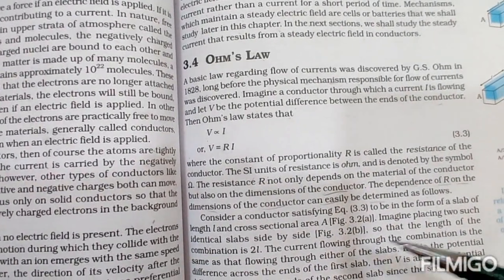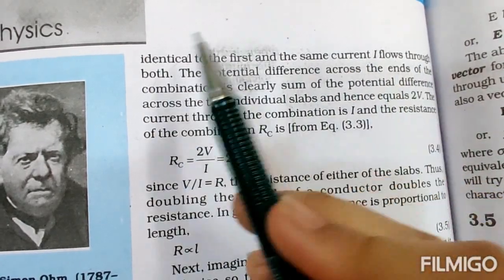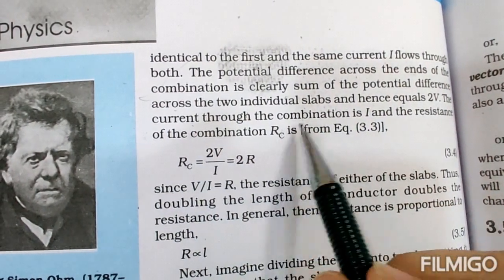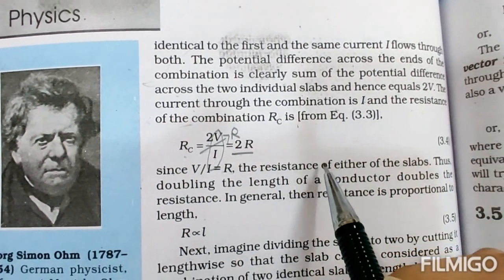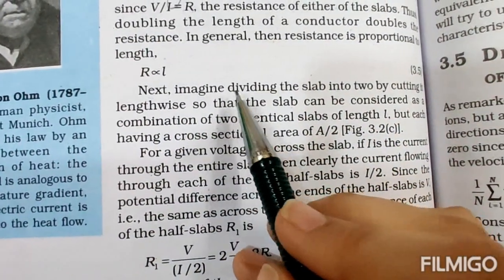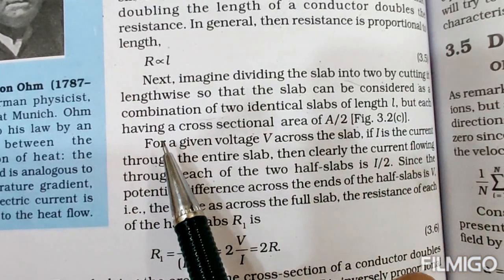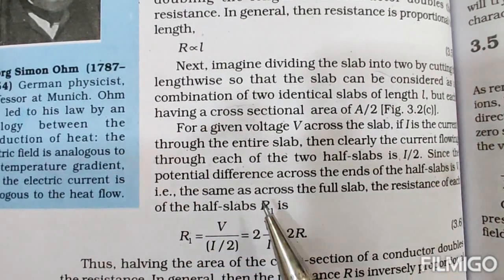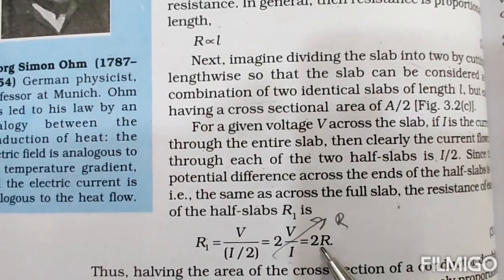NCERT CLASS-12 Ch:3 CURRENT ELECTRICITY (3.4) READING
Open your book and just go through it, with keeping the video on.
Further parts will be comming soon.